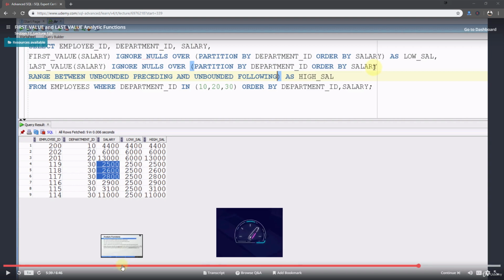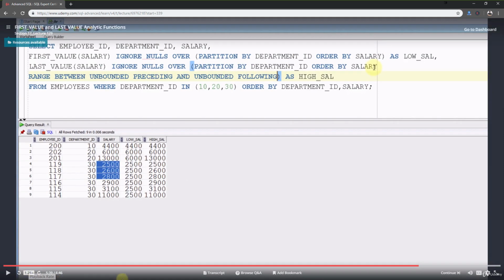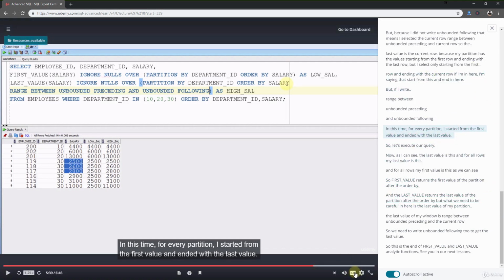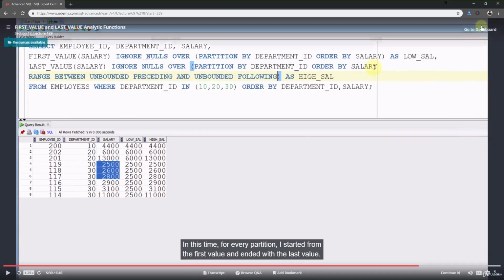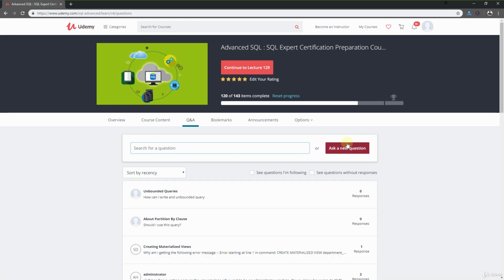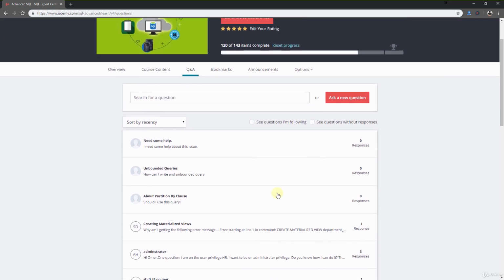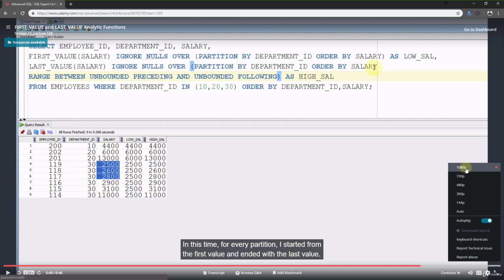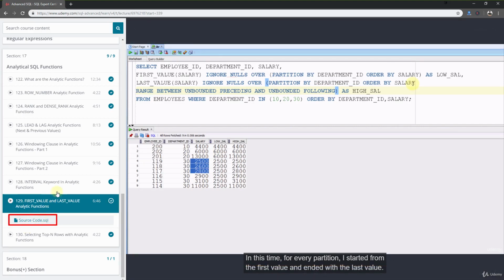2 UDEMY 101 How to Use Udemy Some Useful Tips